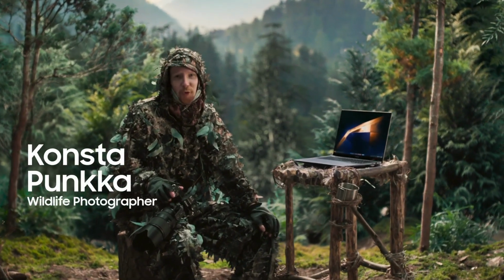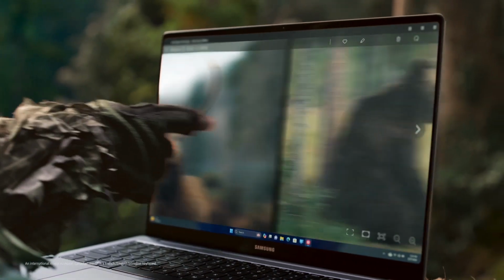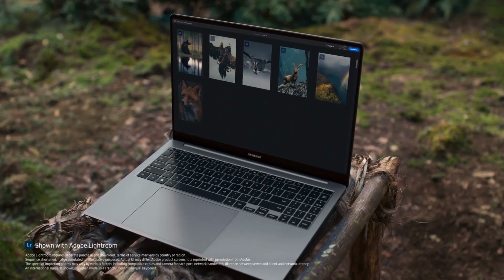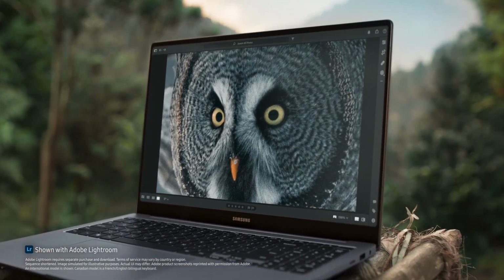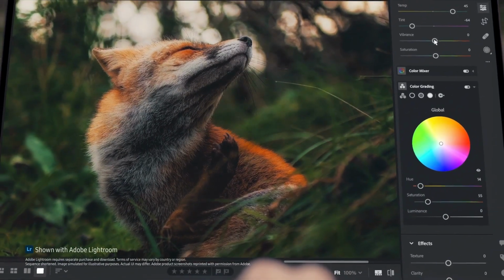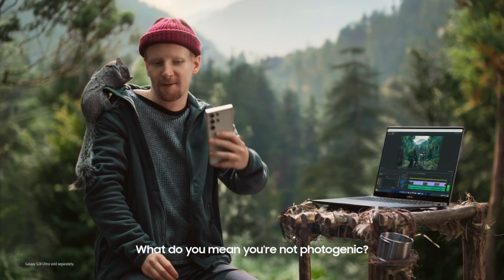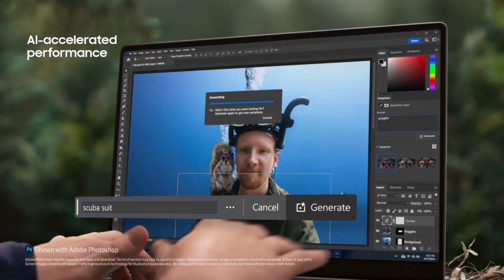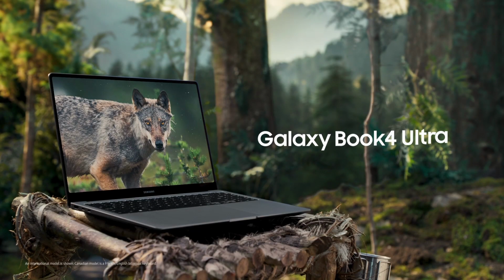Galaxy Book4 Ultra: Recommended by the Pros - Konsta Punkka | Samsung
Known for his close-up wildlife portraits, photographer Konsta Punkka deserves the new Galaxy AI-powered GalaxyBook4 Ultra. Thanks to the captivating 16-inch display that delivers remarkable clarity and its superfast AI processor, Punkka is set to take his photo editing mastery to the next level.